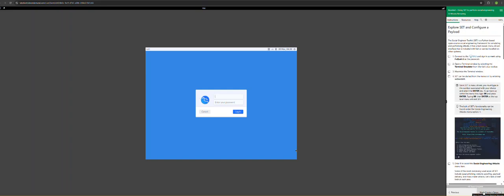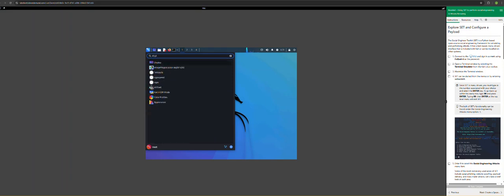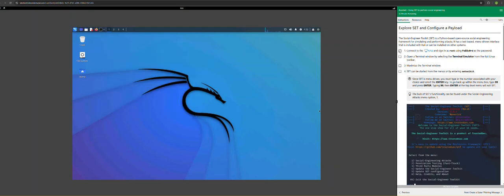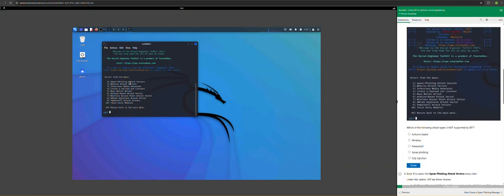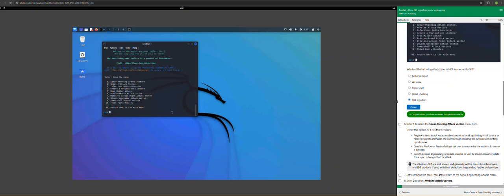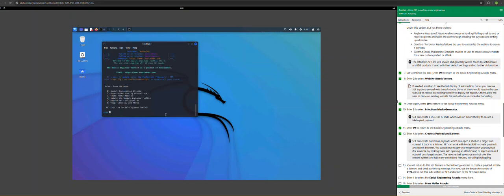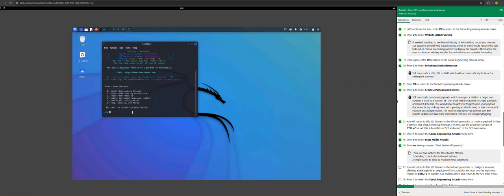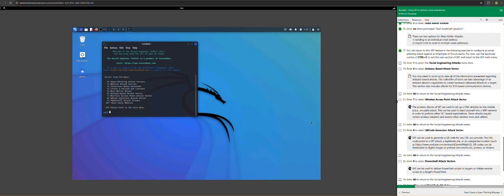Security+ 701 Using SET to Perform Social Engineering Part 1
Part one of the Comptia Security +701 Lab-  Using SET to Perform Social Engineering. This is to help learners with the lab.